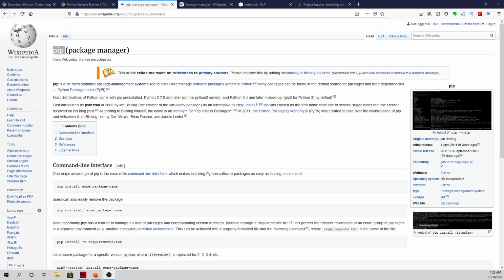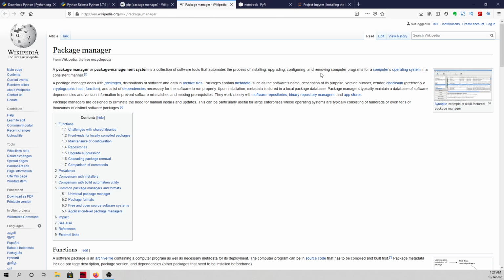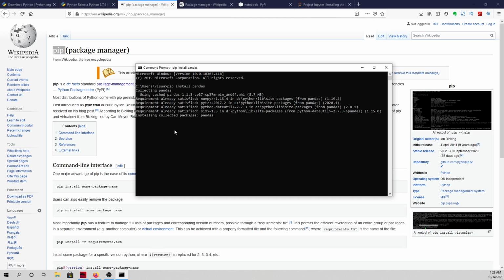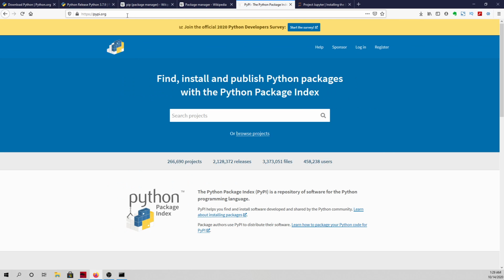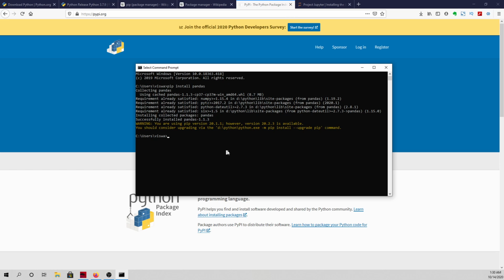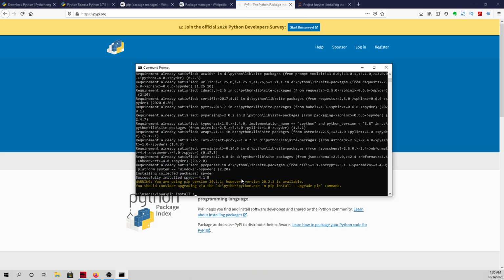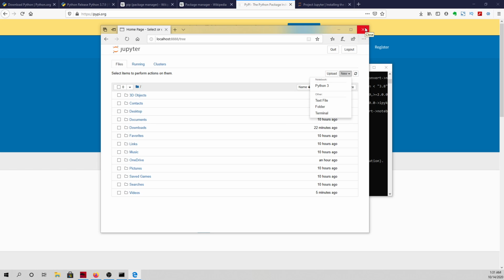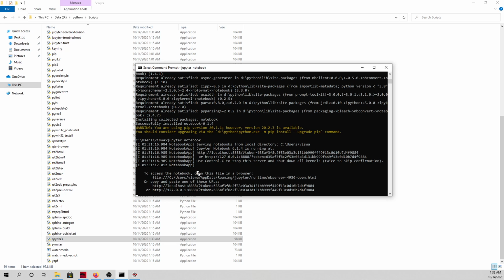How to install Spyder Jupyter notebook pandas etc.. using pip with out anaconda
In this video, we will see how to install  Spyder Jupyter notebook pandas etc.. using pip without anaconda.

Thanks,
Viswateja